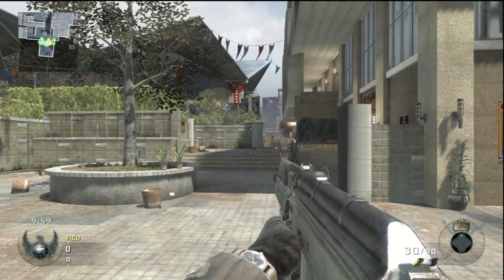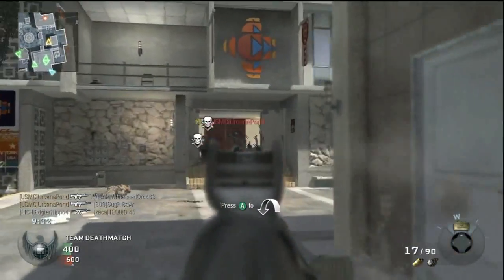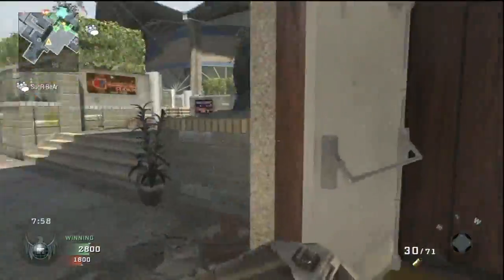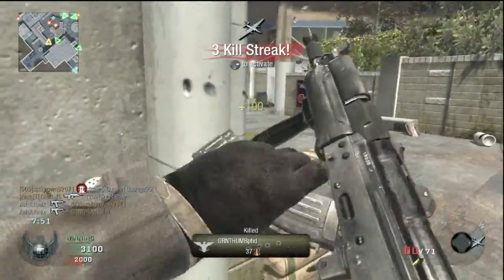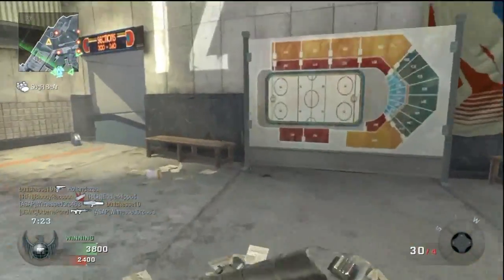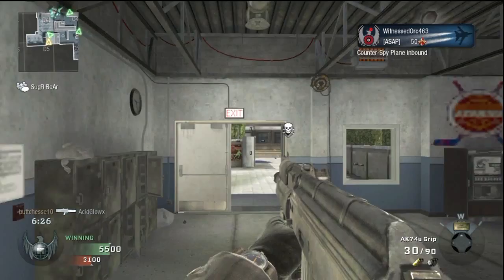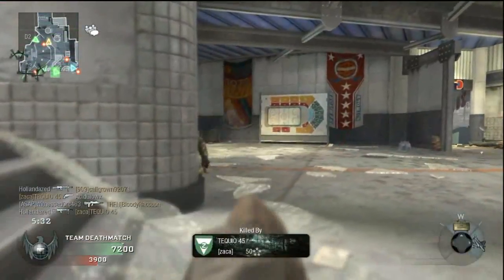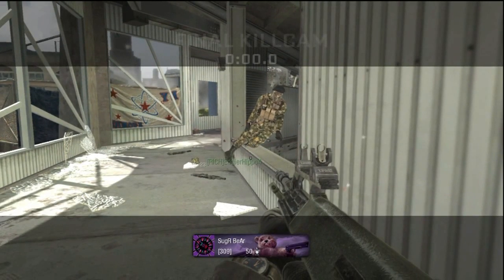Call of Dewdy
Black Ops Commentary